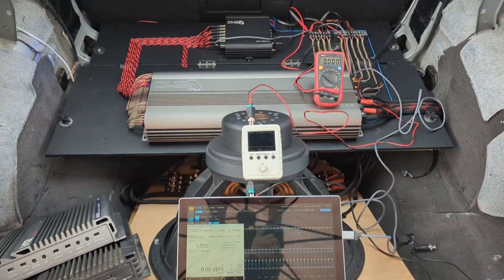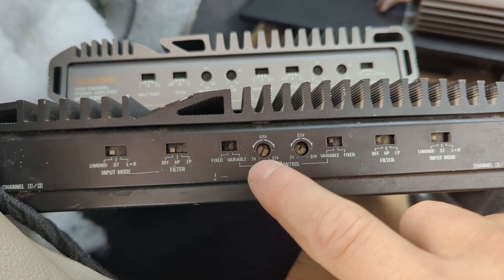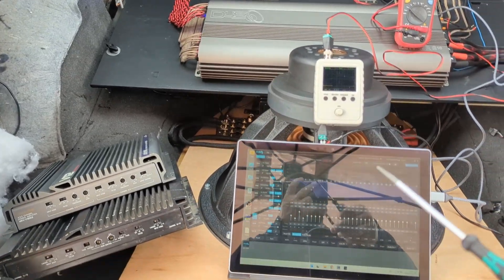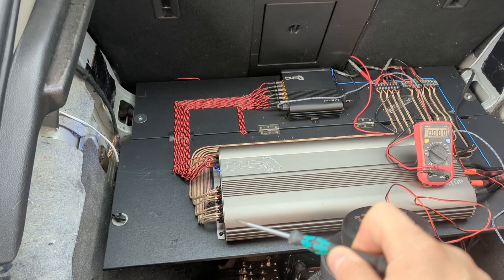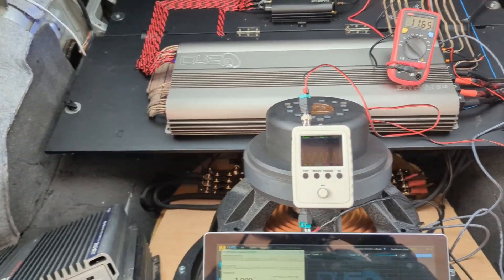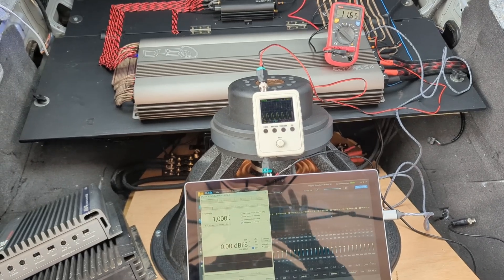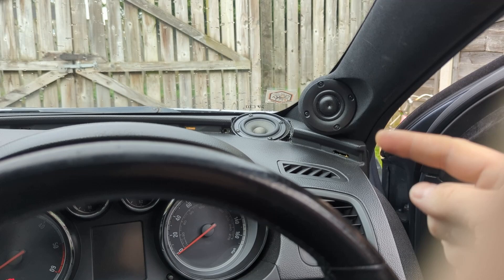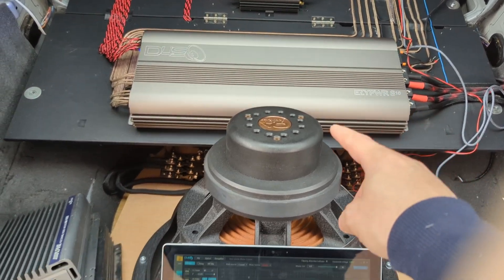Back to basics - how to set gains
My approach to gain setting if using a DSP in the system.